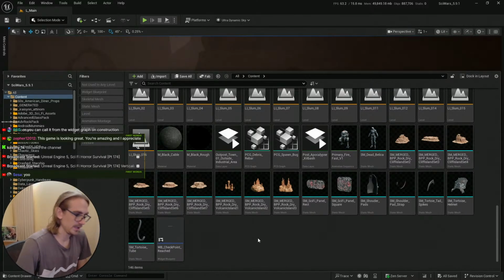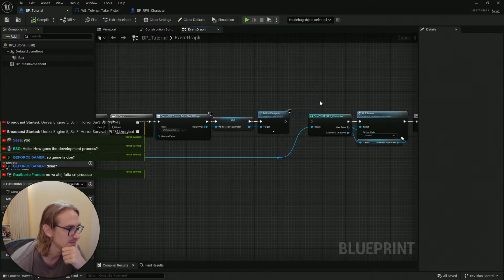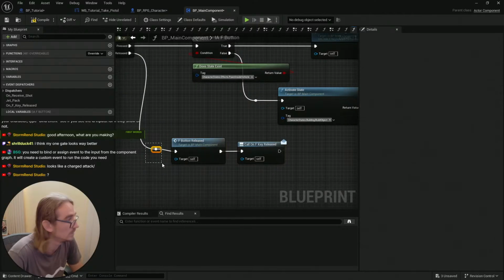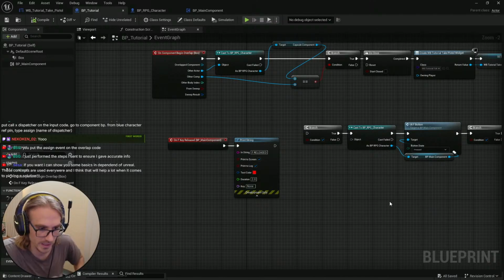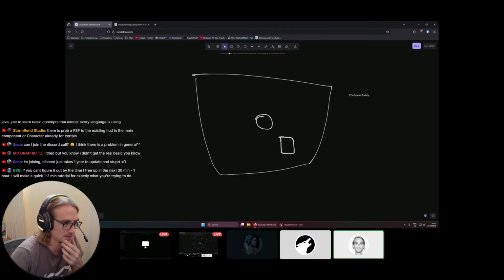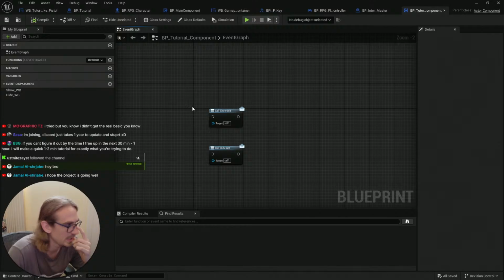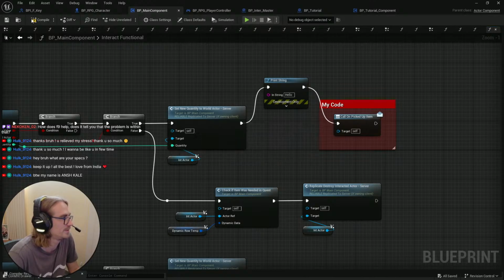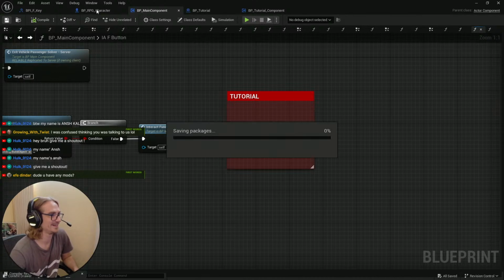Unreal Engine 5, Sci Fi Horror Survival [Pt 174]